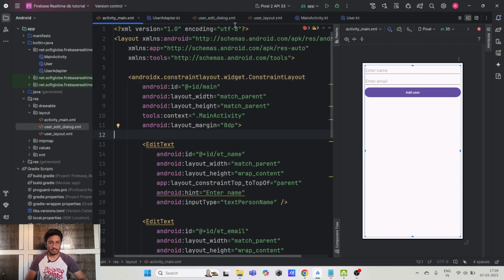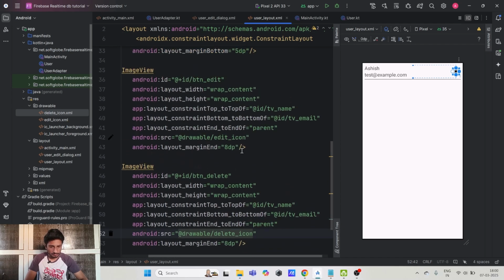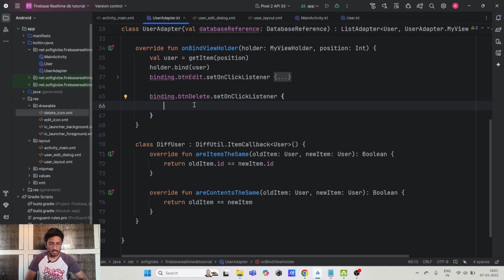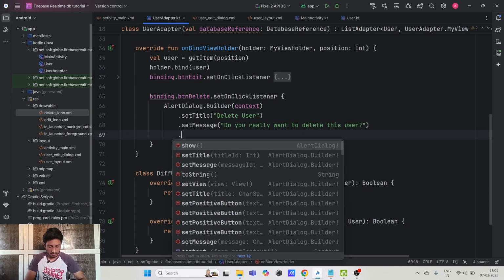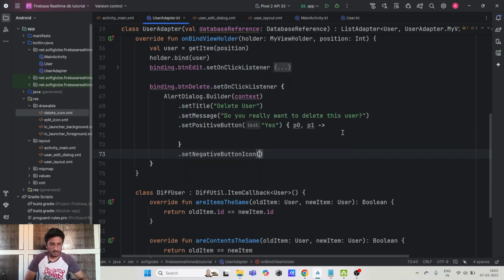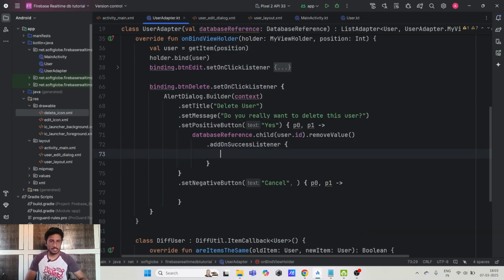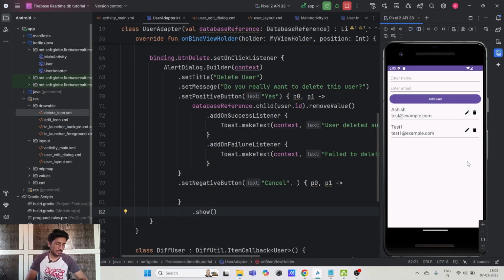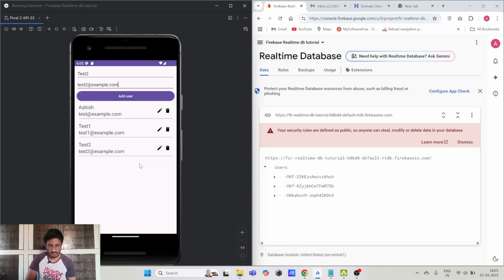Remove Firebase Realtime Database Records in Android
This video shows how to delete data in your Firebase Realtime Database from your Android App.